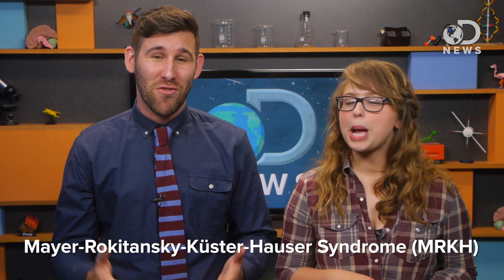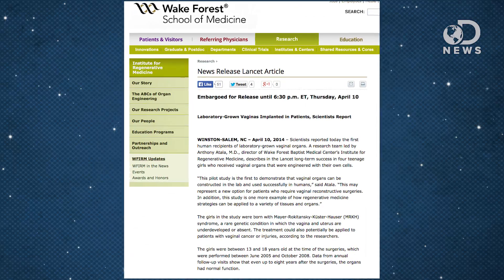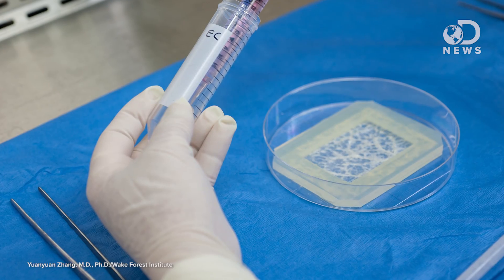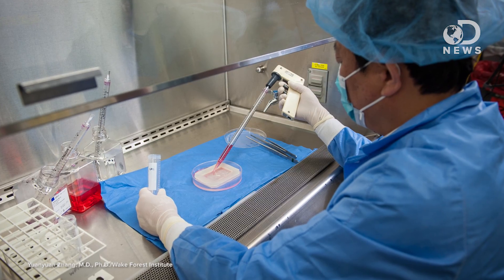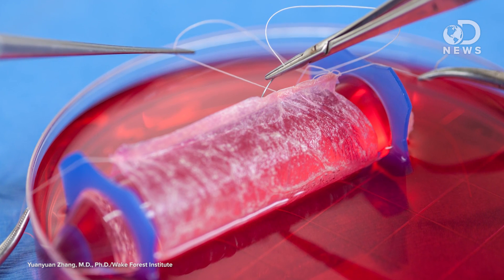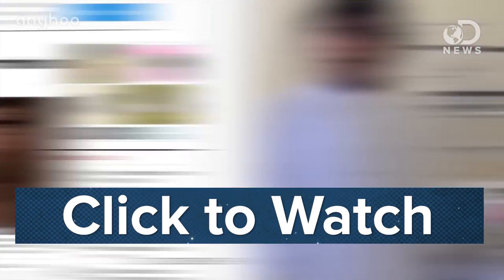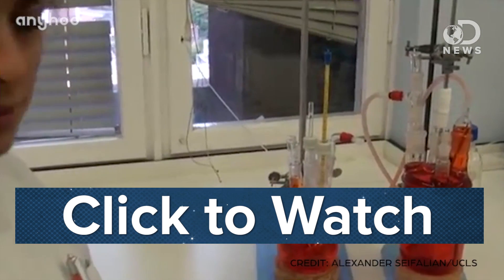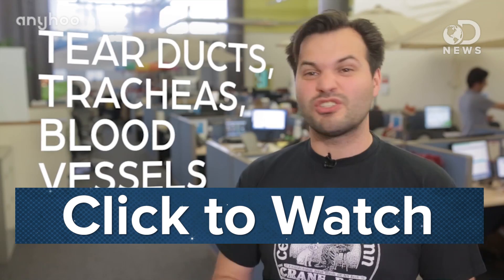Scientists Created Lab Grown Vaginas!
Four young girls born with underdeveloped reproductive systems were given lab grown vaginas 8 years ago... and they work extremely well. Laci is joined by Ross Everett to discuss how recreating body parts in labs will change everything!

Lab-grown vaginas successfully implanted in girls in tissue-engineering first
"Four teenage girls have received vaginas grown from their own cells in a lab. And they work."

"Scientists reported today the first human recipients of laboratory-grown vaginal organs. A research team led by Anthony Atala, M.D., director of Wake Forest Baptist Medical Center's Institute for Regenerative Medicine, describes in the Lancet long-term success in four teenage girls who received vaginal organs that were engineered with their own cells."

First Noses, Now Vaginas... What Can't Scientists Grow?